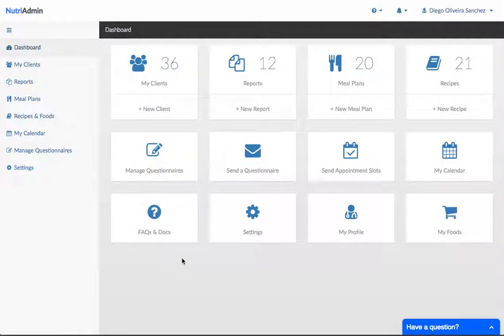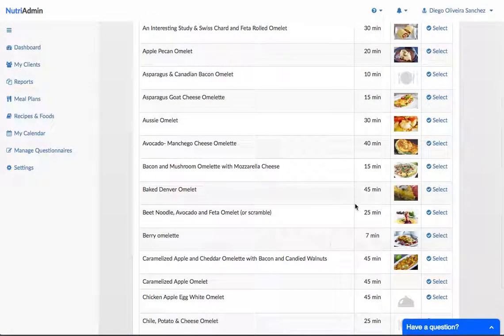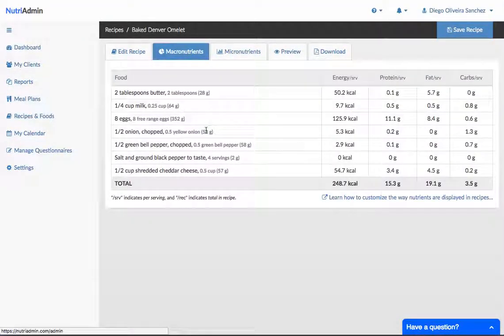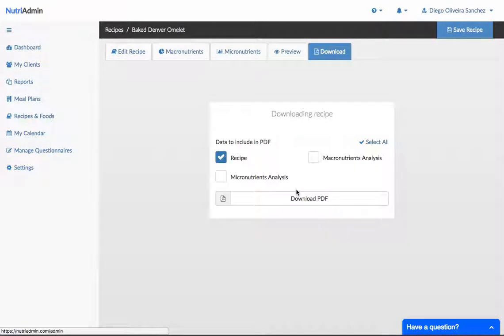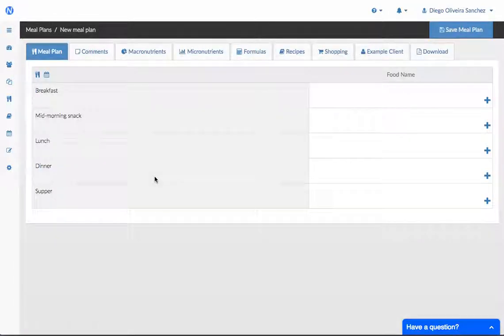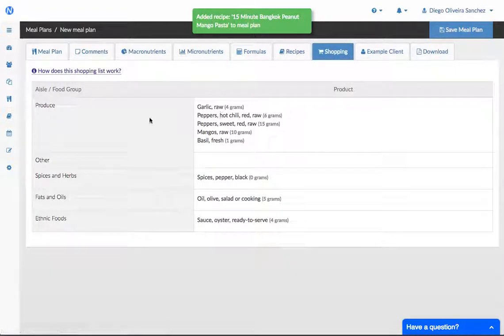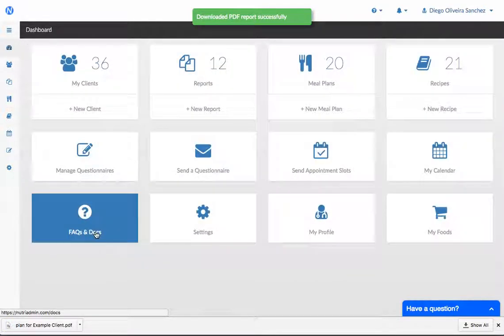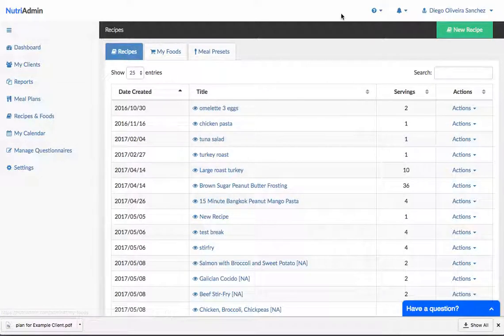NutriAdmin | Professional Recipes software for nutritionists and dietitians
This video demonstrates the recipes functionality within NutriAdmin. You can create your own recipes or search a recipe database containing over 330,000 items. You can get nutritional analysis information on your recipes, and add them to client meal plans with one click.